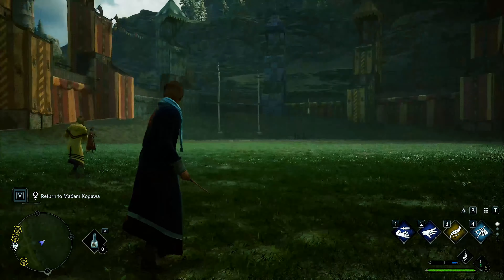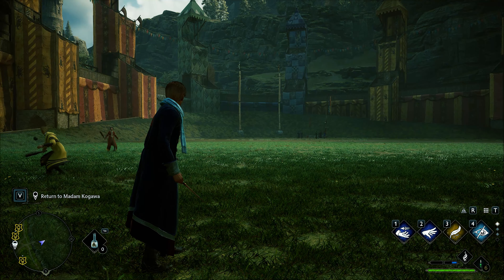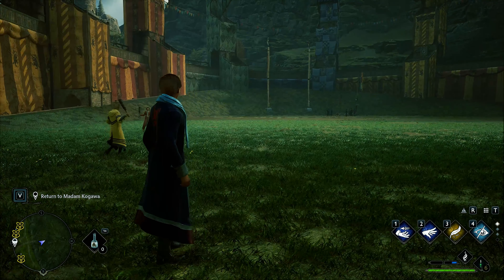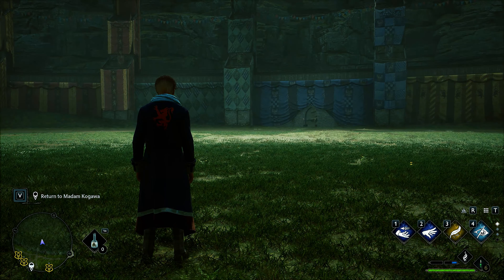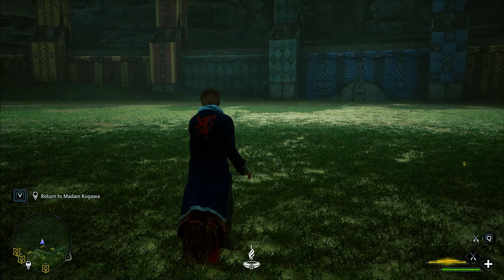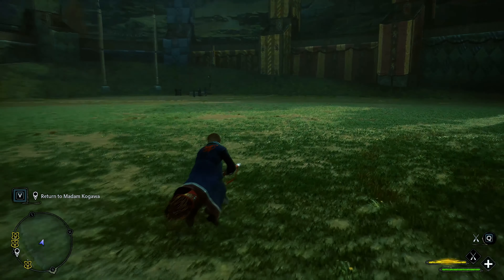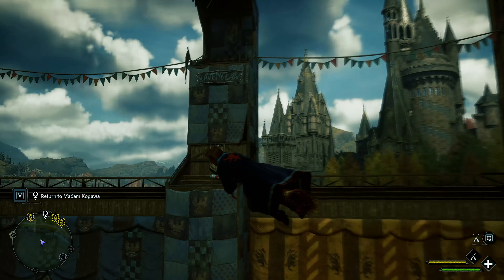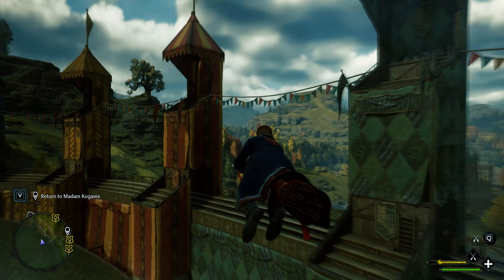How to Fly Faster in Hogwarts Legacy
With this easy to do trick you can fly faster on your broom right from the beginning in Hogwarts Legacy.